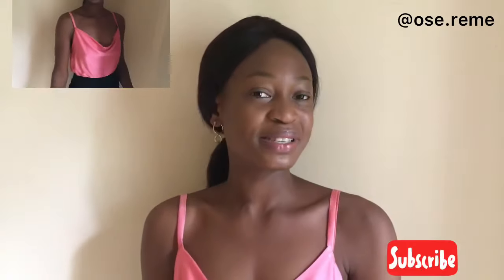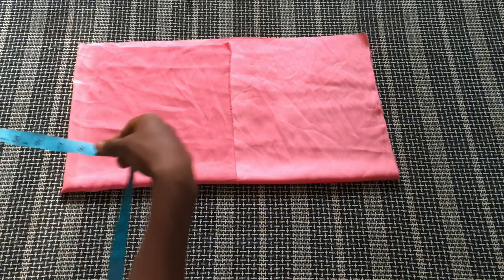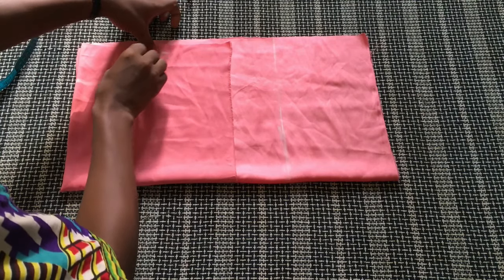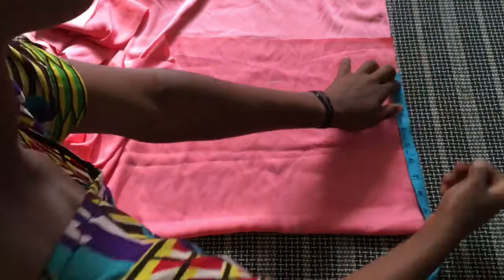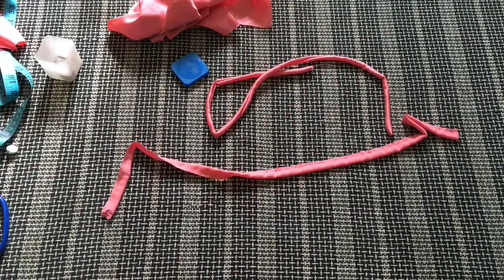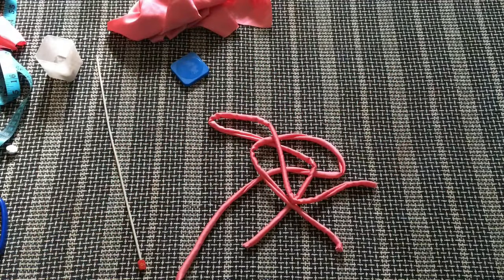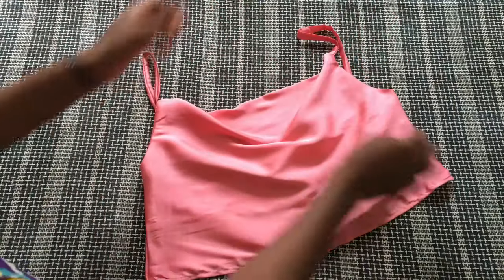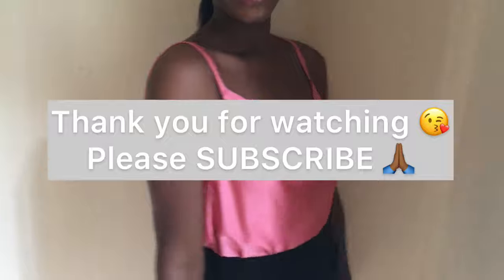HOW TO MAKE A COWL NECK TOP| Pattern Drafting and sewing tutorial.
Hello guys

In today’s video I’m sharing with you how to make your very own cowl neck top it’s quick and easy!

Musician: @iksonmusic